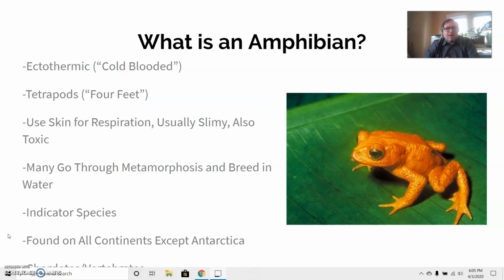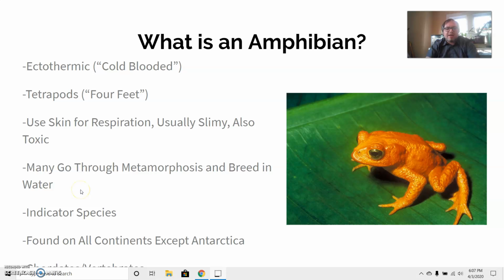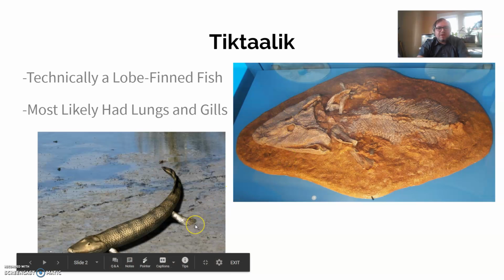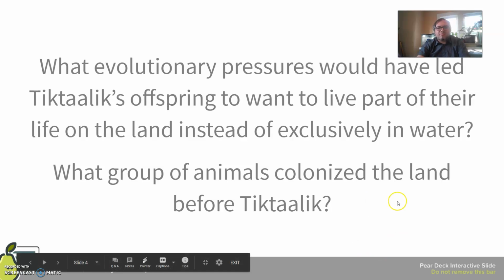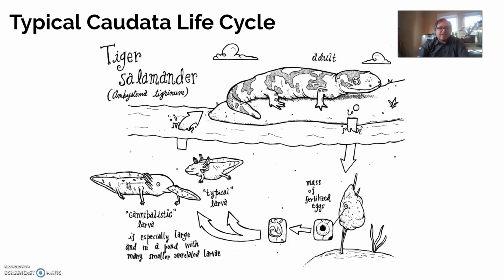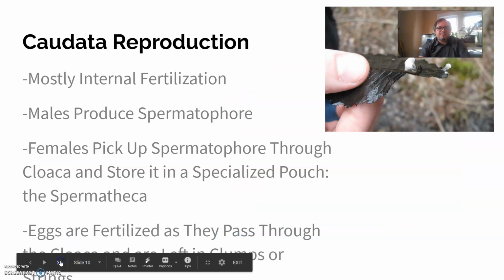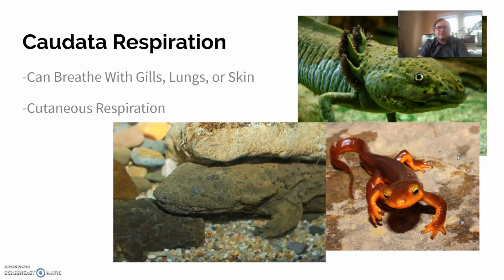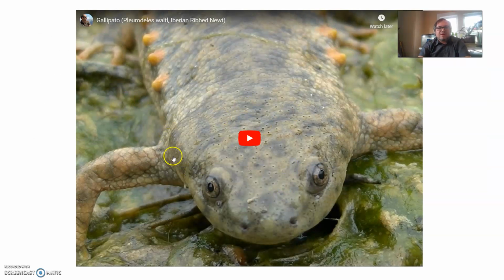What is an Amphibian and What is a Salamander?